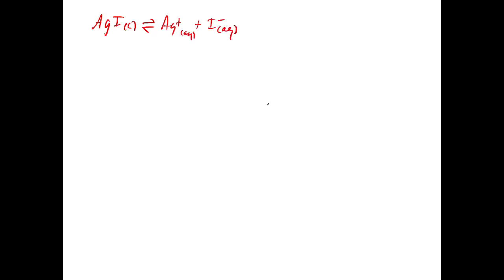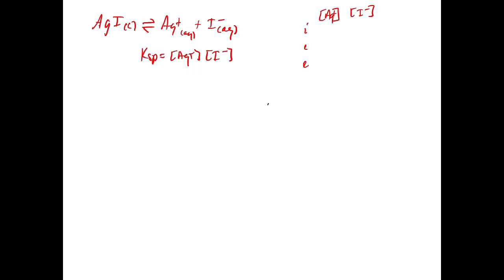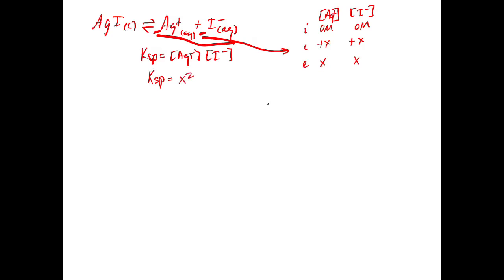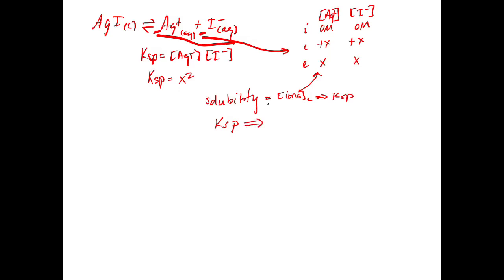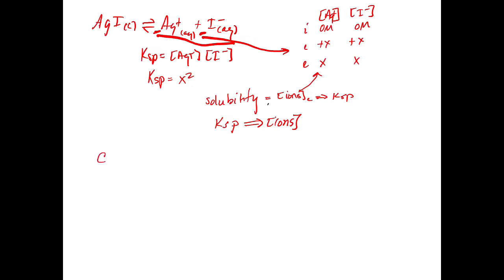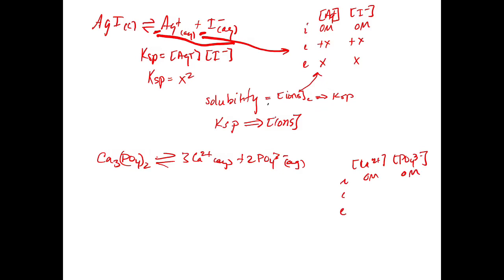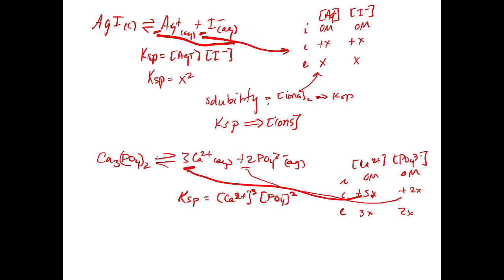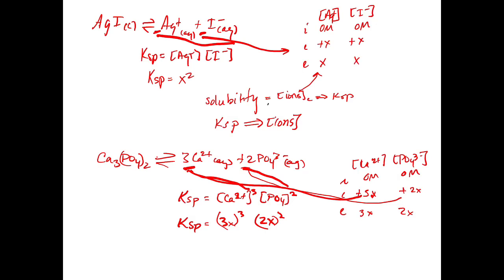Chapter 17. Creating ICE Tables for Solubility Equilibria and Ksp Equations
This video demonstrates the process of creating an ICE table for a weakly soluble salt from its ionic formula and Ksp expression.